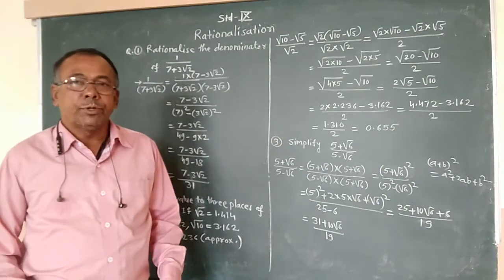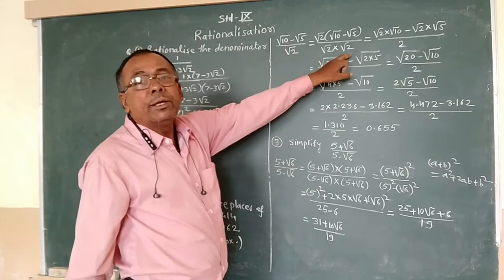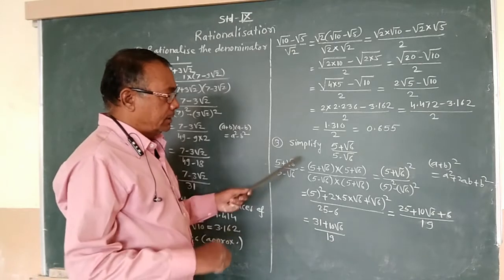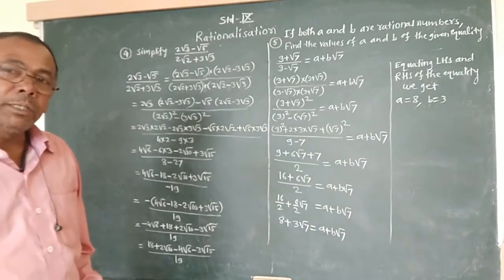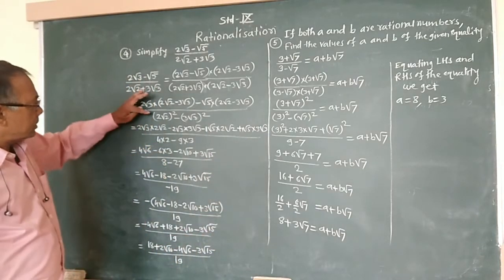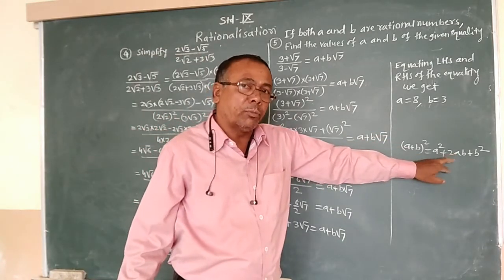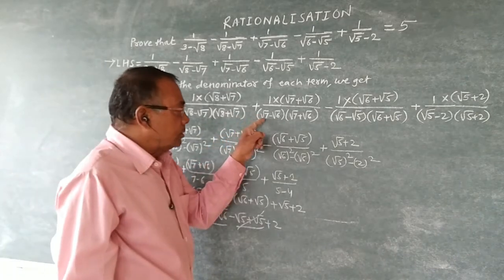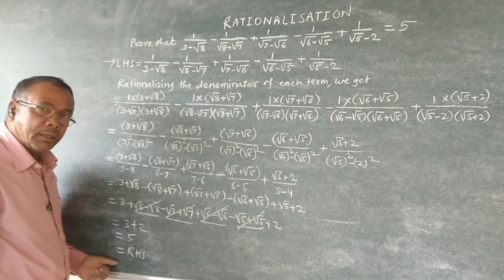Class IX Maths Ls No Rationalization Part 2